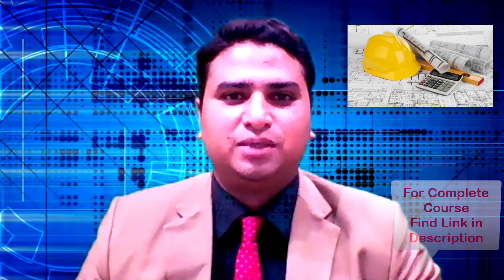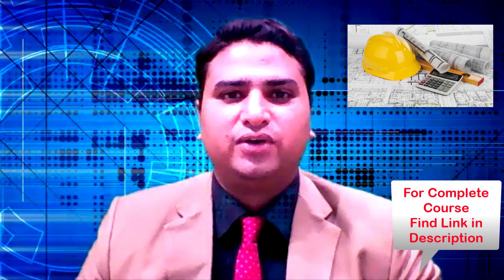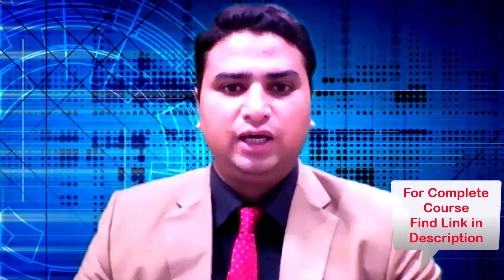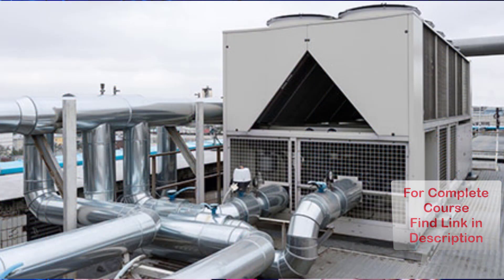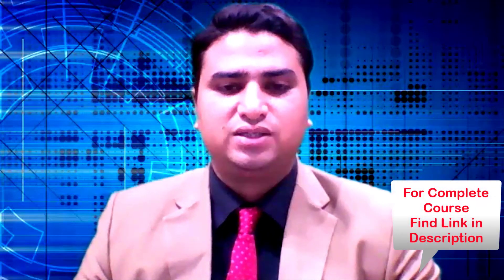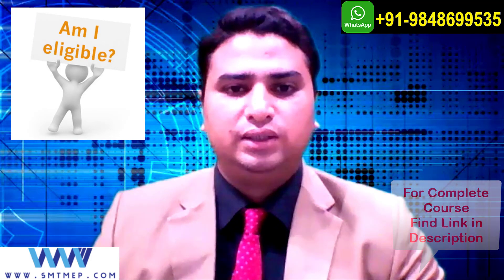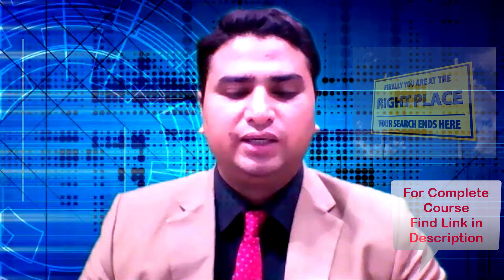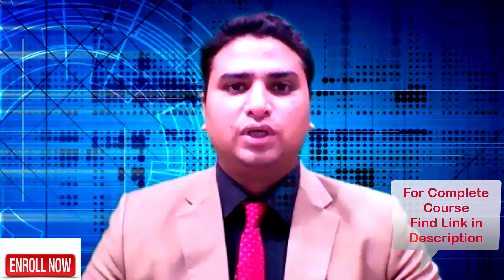9+ HOURS HVAC ESTIMATION VIDEO COURSE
9+ HOURS HVAC ESTIMATION VIDEO COURSE WITH PROJECT AND DETAIL NOTES AND PROJECT FILES

In this video, you will know about HVAC ESTIMATION VIDEO COURSE WITH PROJECT AND DETAIL NOTES AND PROJECT.

✅ Want to pursue a career in HVAC Designing? Learn more about what's included in a HVAC Design course.